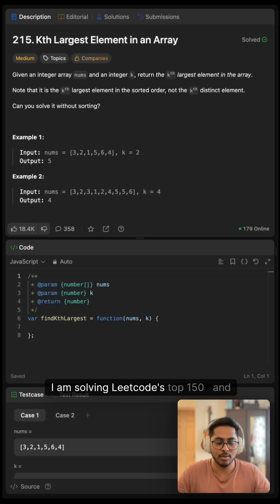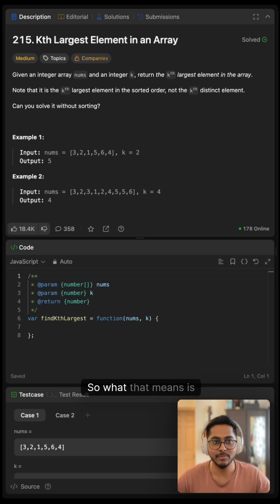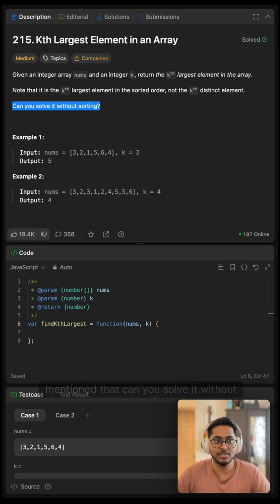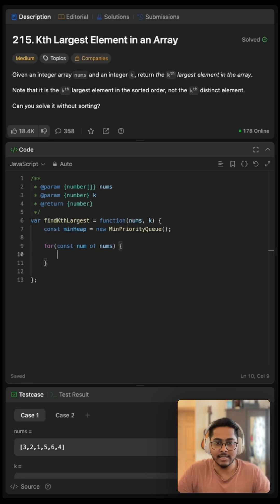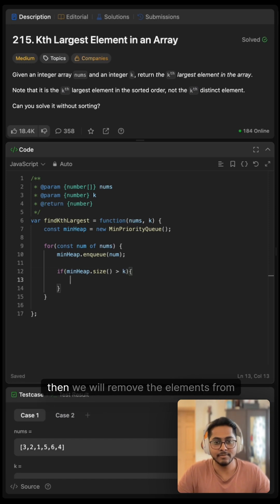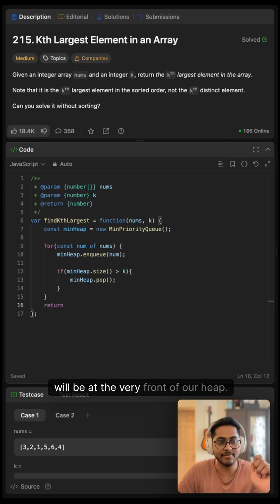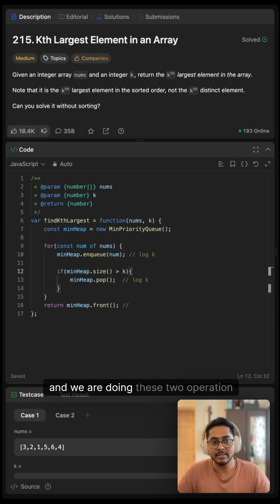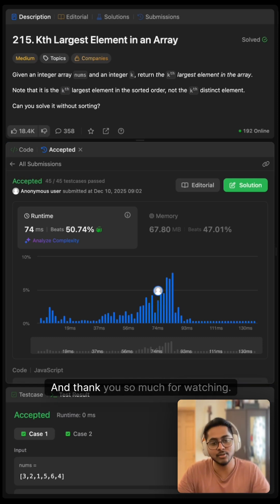Kth Largest Element in an Array - Leetcode 215 - Javascript (Quick)